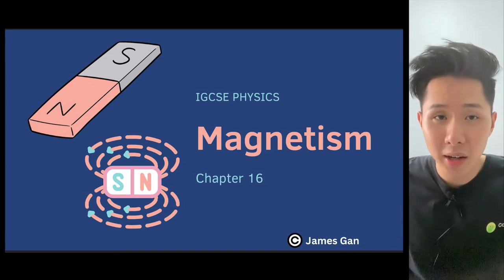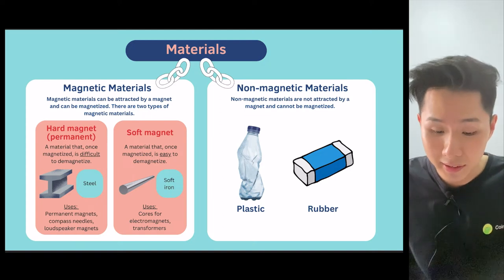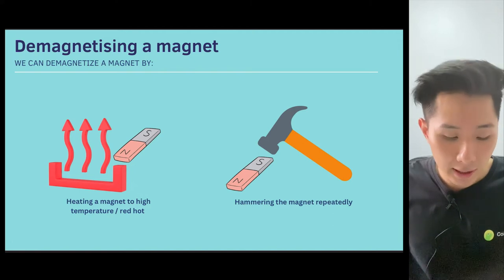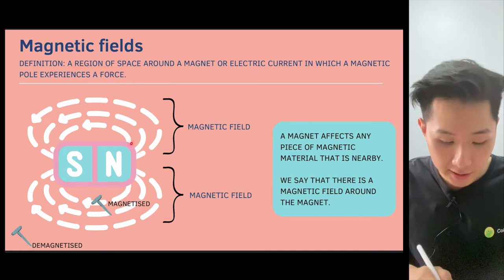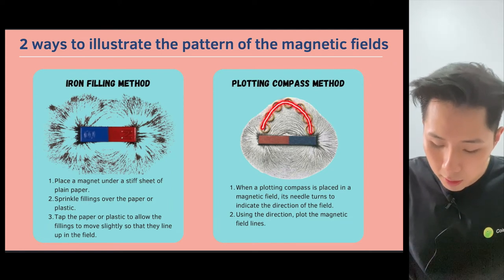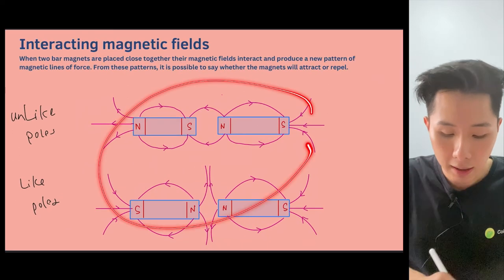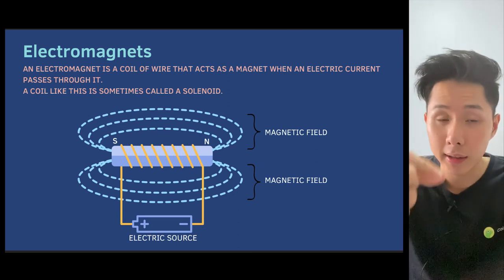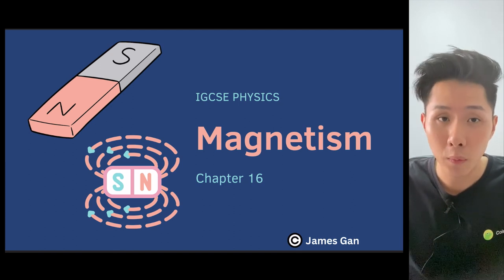IGCSE Physics (2023-2025) + PYQ - C16/25: Magnetism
Timestamps:

0:00 Introduction, Magnetic and Non Magnetic Materials
4:52 Magnetic Field
6:15 Two Ways to illustrate the magnetic field
9:38 Electromagnet